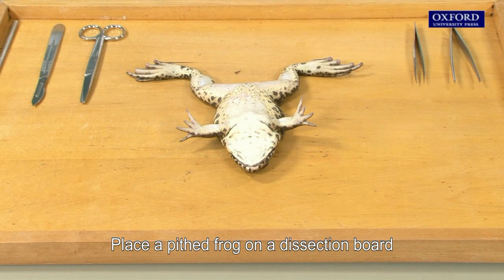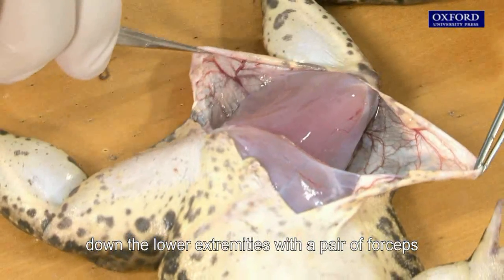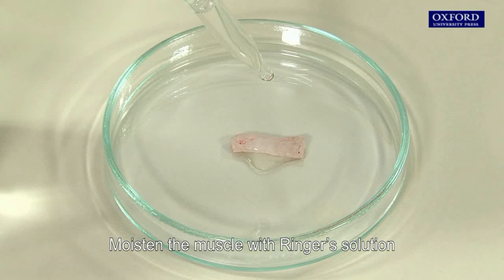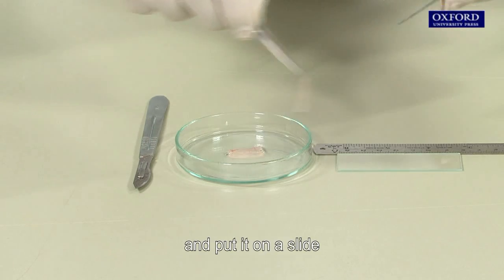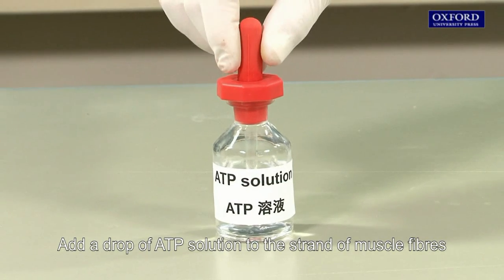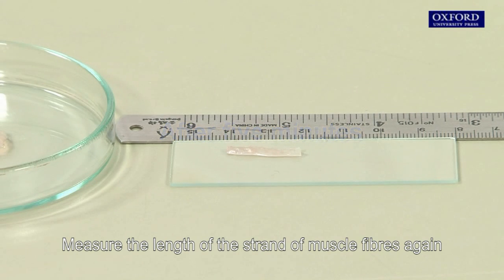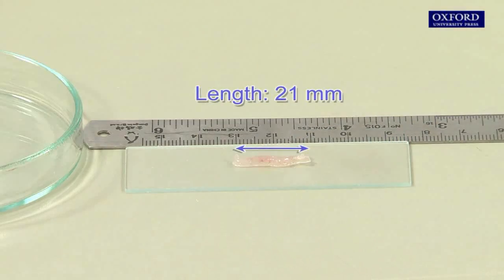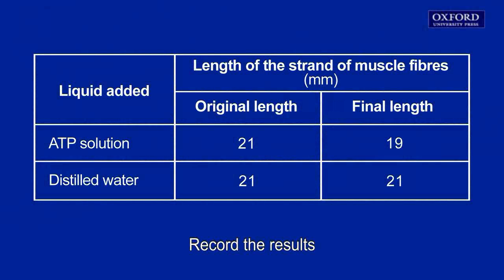muscle contraction from frog